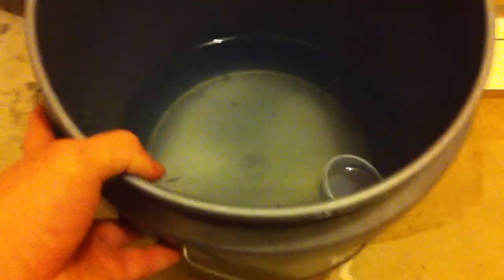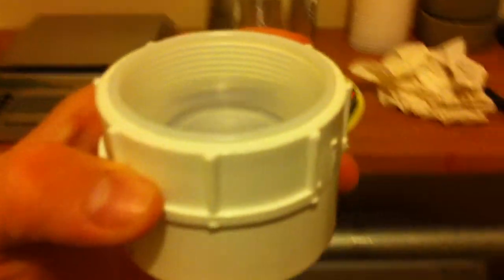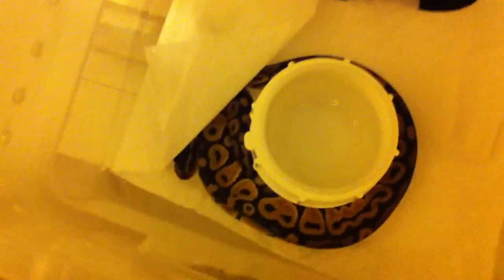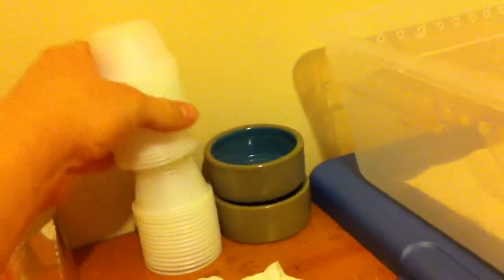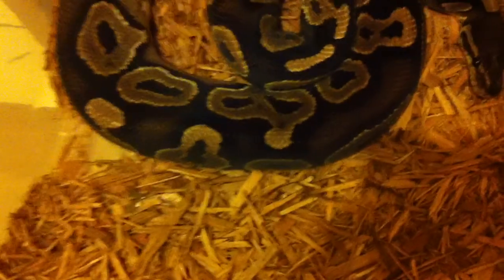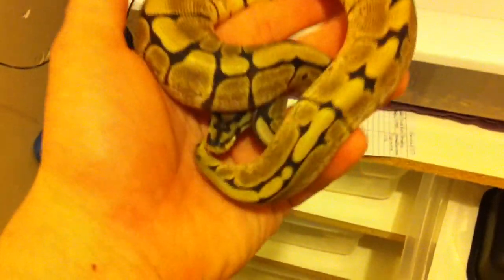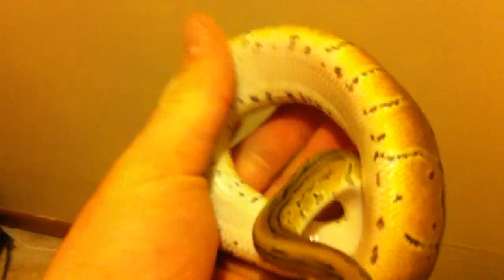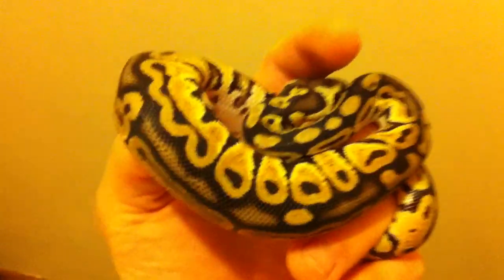How I water my snakes + Updates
Hey guys sorry I haven't made any vids but here you go hope this helps you out and sorry I sound sick.